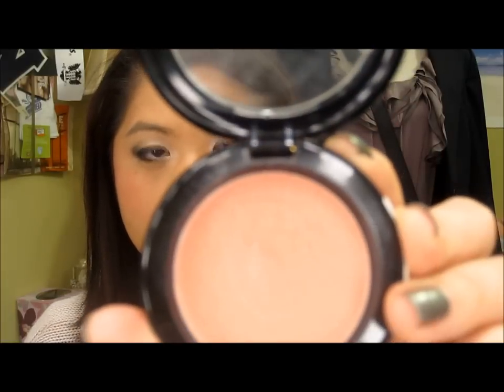Tutorial: MAC Eye Makeup (50th Video MAC Collection)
Hi all,

I know I'm a tad late on this requested look but I totally forgot about it till now, ok thats sort of a lie.  I did it awhile back but wasn't satisfied with the results so I did a redo.  There are some difference from the original look: no false eyelashes and I chose nude instead of black for the waterline.

products used:
mac paint pot soft ochre
mac brulee
mac wedge
mac rice paper
mac pink freeze
mac carbon
mac reflects pearl
covergirl lash blast
milani inifinite eyeliner